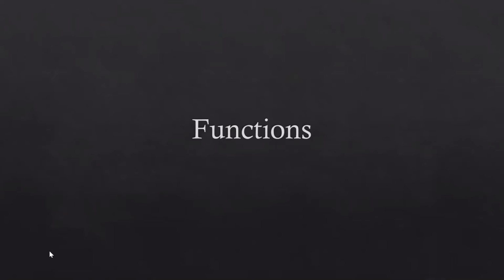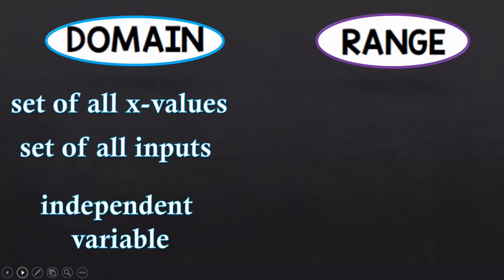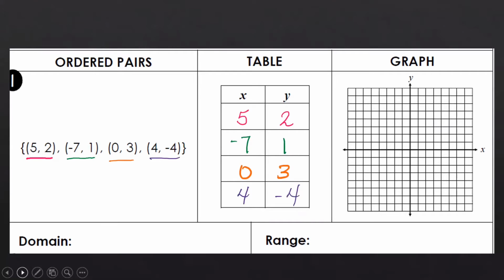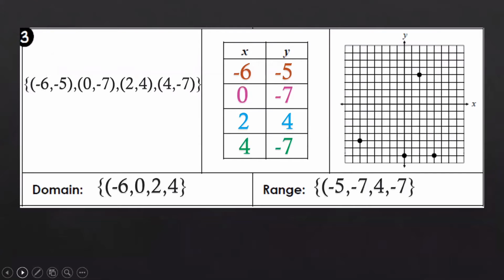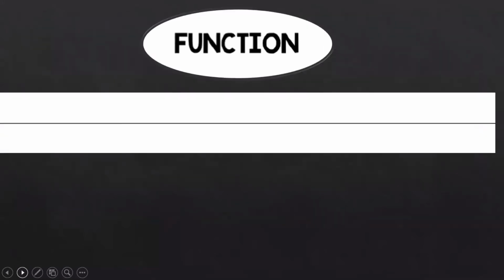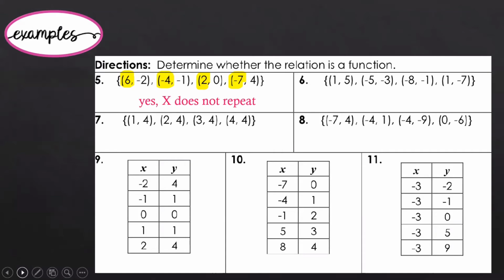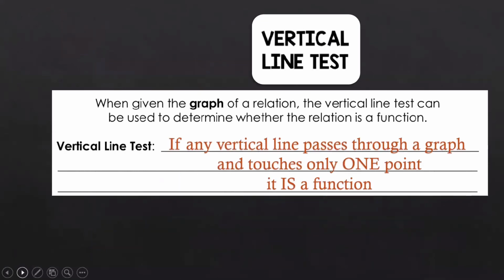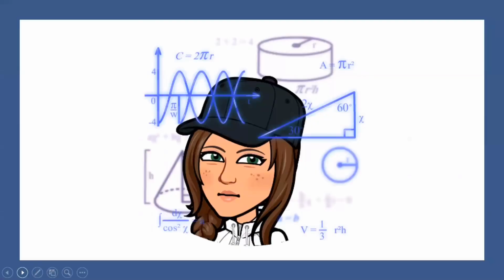Relations as functions... functions 101